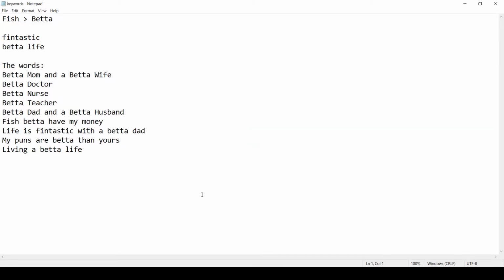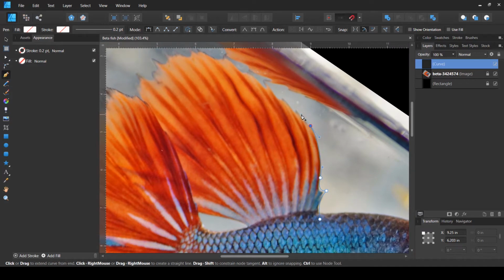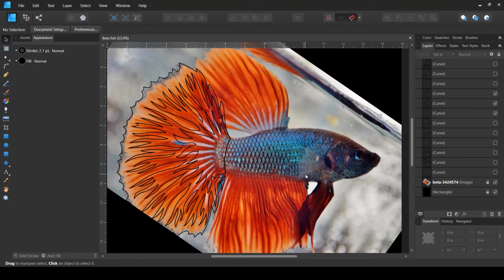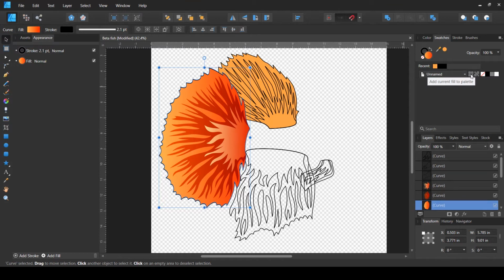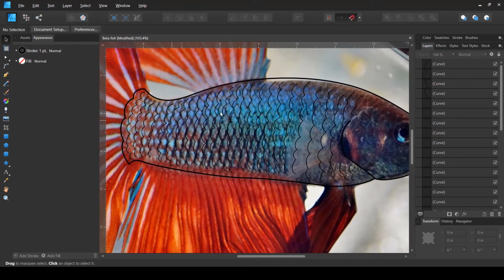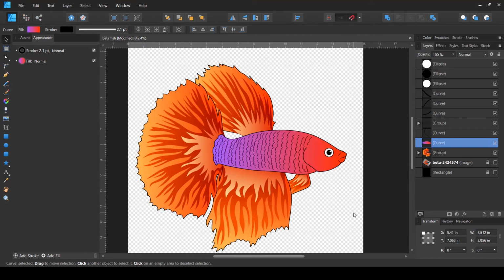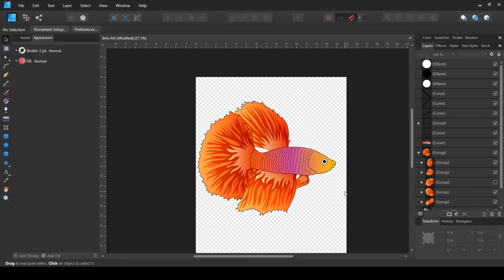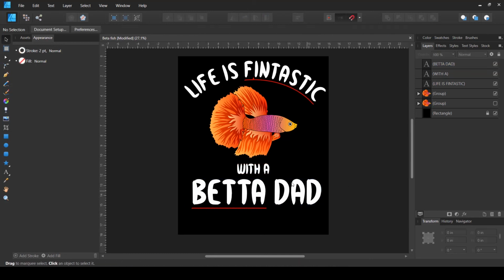Merch by Amazon Step by Step Guide | Design Process | POD Part 2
This video is part 2 of the series in which I create a T-shirt design based on the research we did in part 1